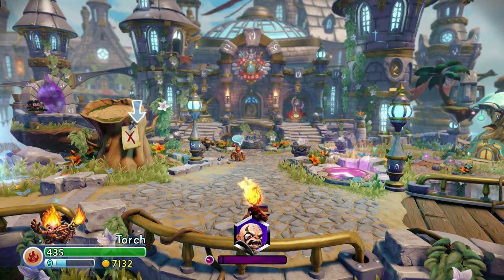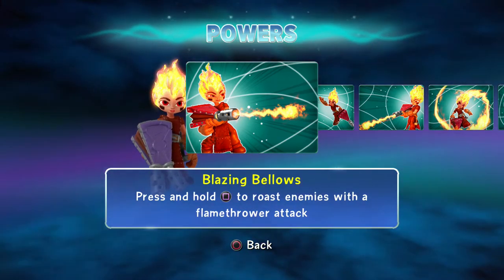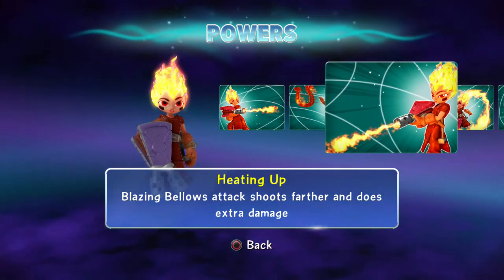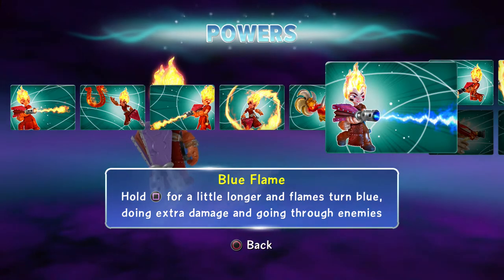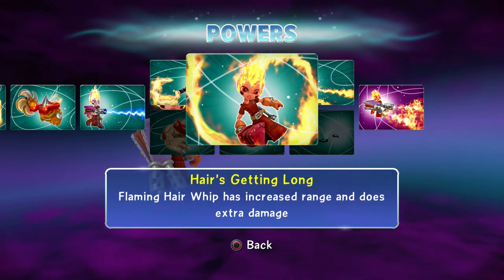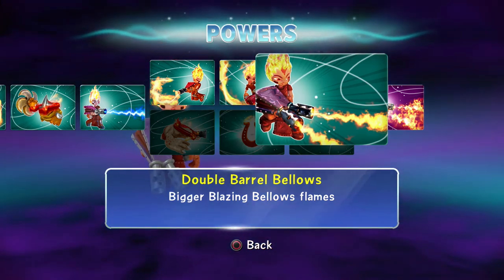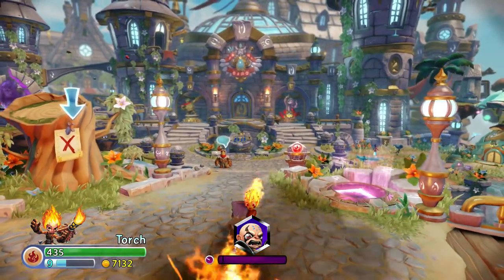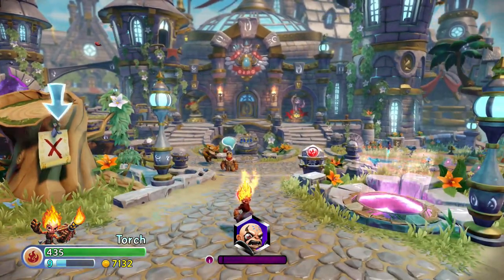TORCH BEST PATH